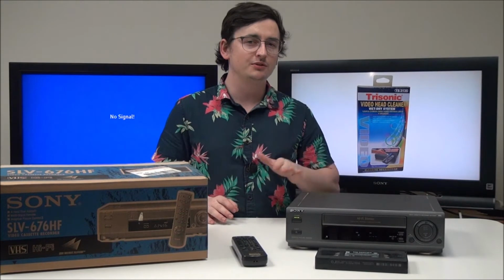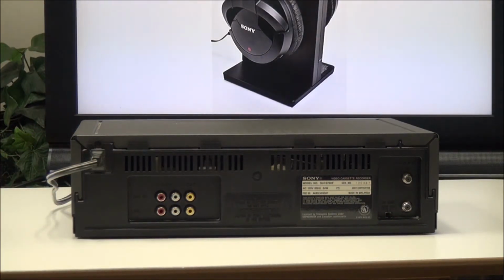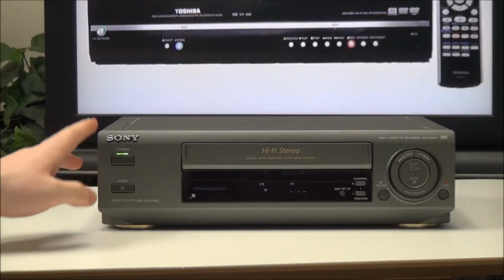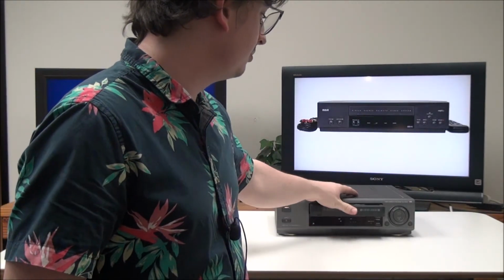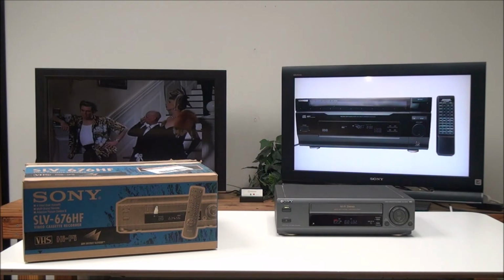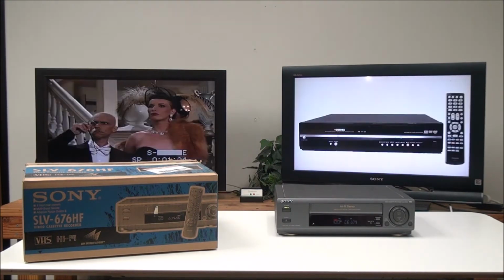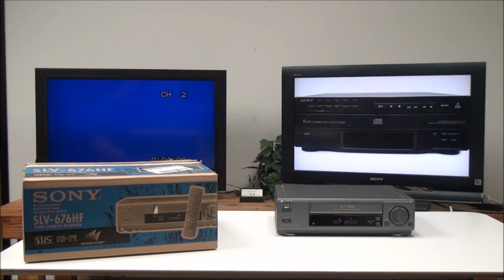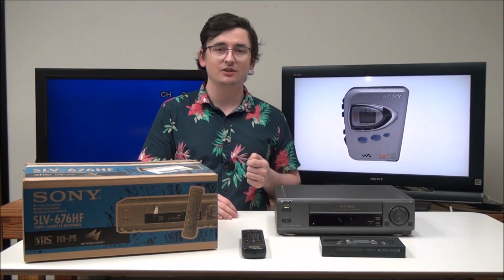SONY VHS PLAYER VIDEO CASSETTE RECORDER SLV-676HF VCR PRODUCT DEMO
The Sony VCR is something every household should own.